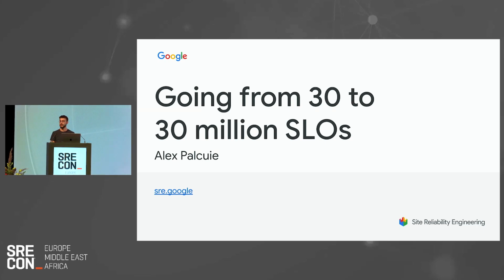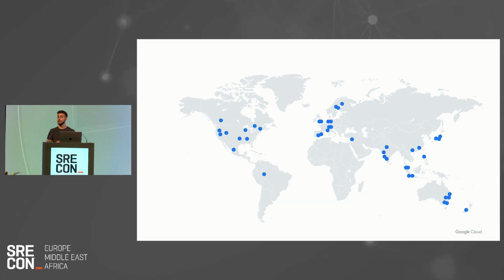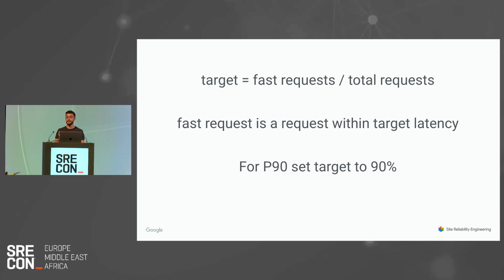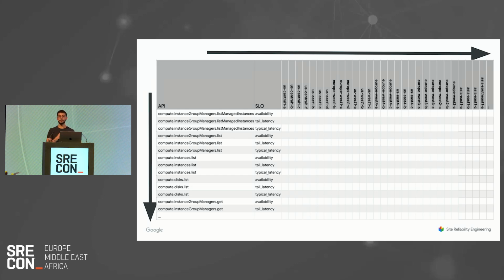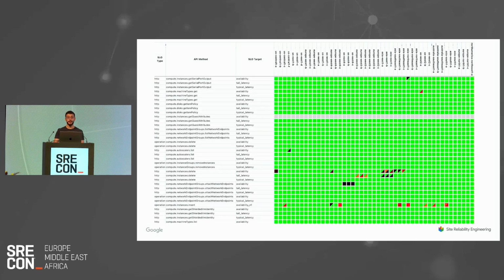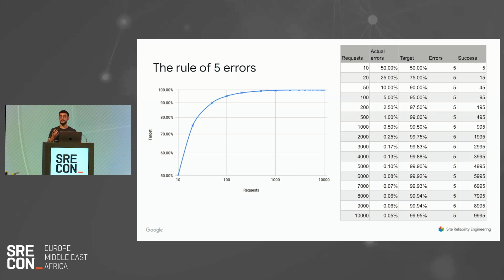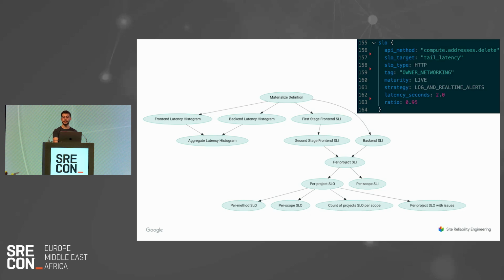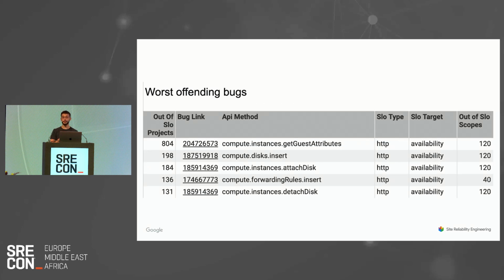SREcon22 Europe/Middle East/Africa - Going from 30 to 30 Million SLOs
Going from 30 to 30 Million SLOs

Alex Palcuie, Google

I will be presenting the evolution of Service Level Objectives (SLO) for the GCE Compute API for the past 6 years. Starting from the initial 30 or so SLOs, going through a mid-term phase of about a thousand and ending with millions of per-customer SLOs. I will be sharing anecdotes, better techniques on how to handle low-QPS (think continuous over discrete metrics) and how to aggregate the data for better leadership visibility.